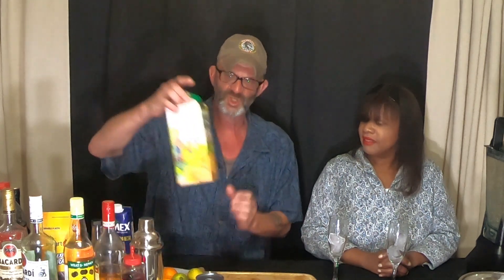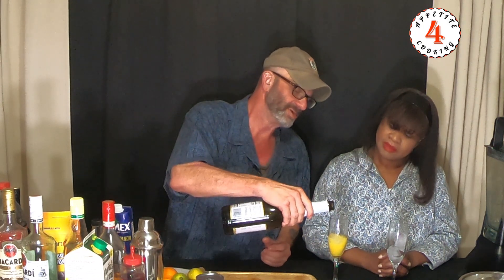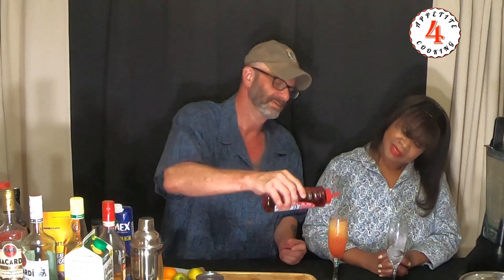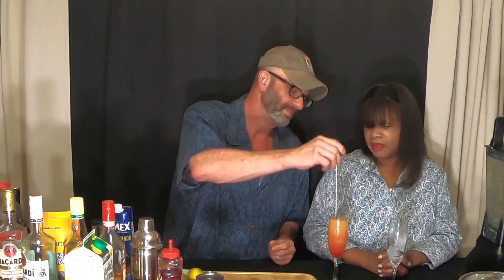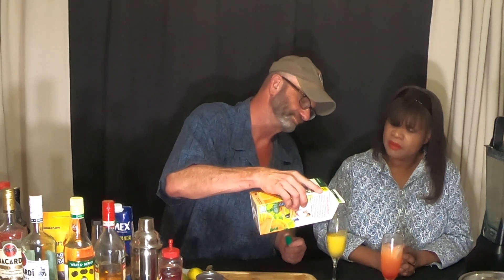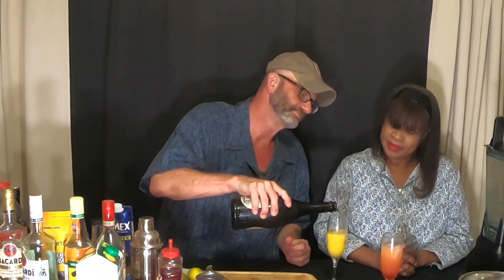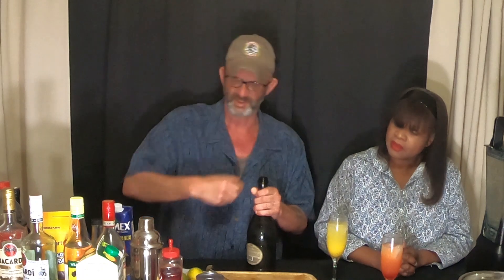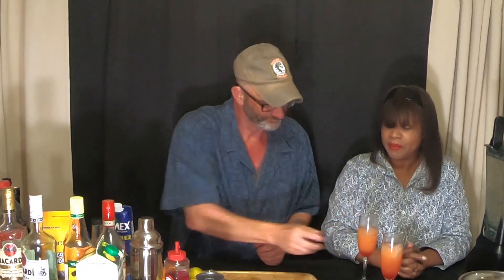Episode 26 - Brunch With Mimosa